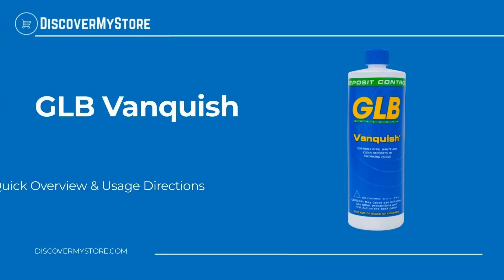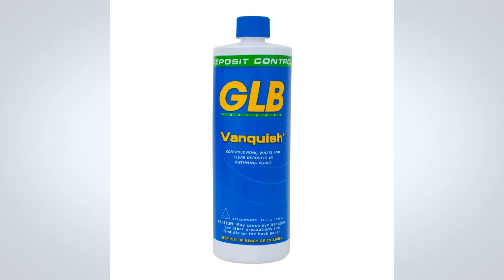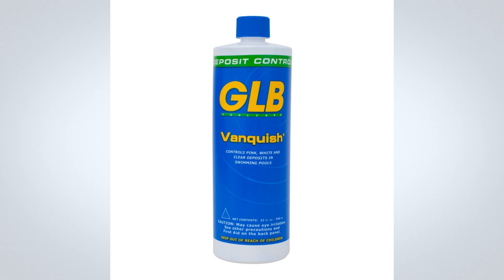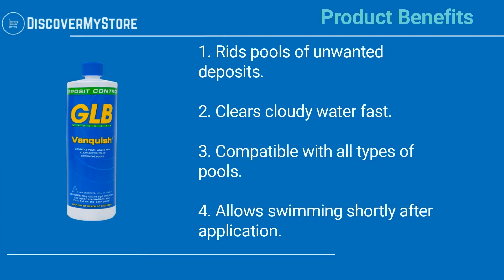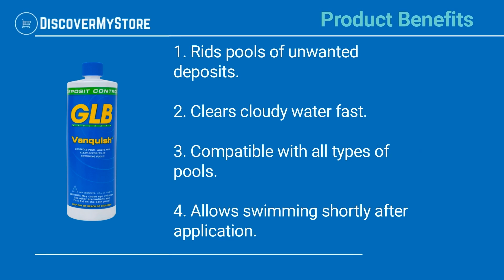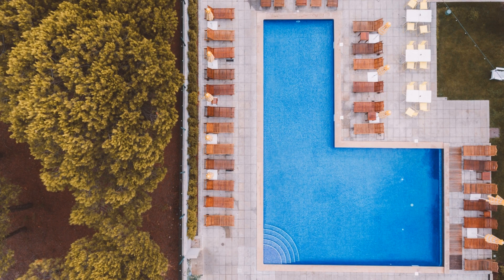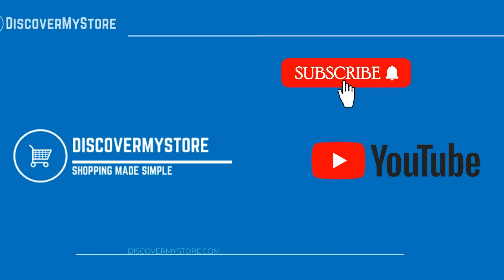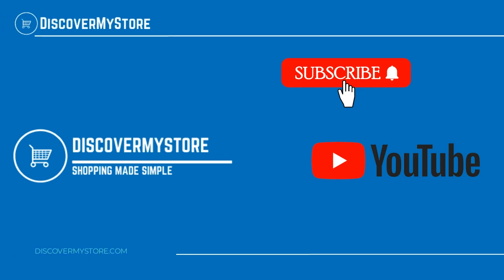GLB Vanquish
In this video, we will quickly overview GLB Vanquish.

GLB Vanquish is used to clear cloudy water of pink, white, and clear slime. Pink slime is not an algae. It is formed by bacteria and cannot be destroyed by traditional algaecides. This product's powerful formula gets rid of slime problems quickly. Vanquish is effective in any pool type including those sanitized with biguanide. Swimming may be resumed shortly after application. This product is compatible with chlorine, bromine, ozone, saltwater pools, and biguanide sanitizers.

Product Benefits.
1) Rids pools of unwanted deposits.
2) Clears cloudy water fast.
3) Compatible with all types of pools.
4) Allows swimming shortly after application.

Be sure to check the instructions and the Dosing Chart before using.

USEFUL RESOURCES